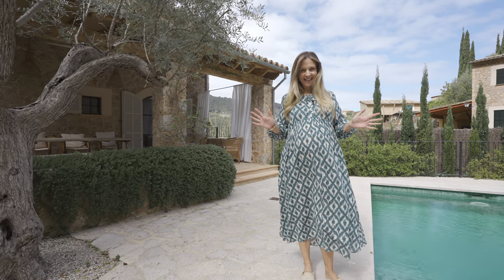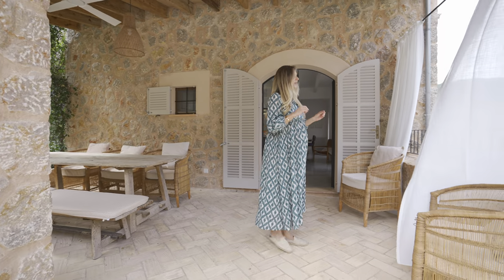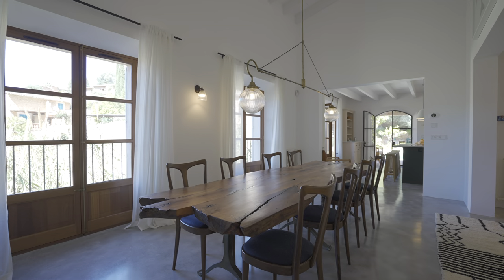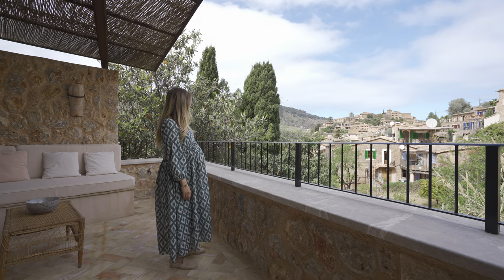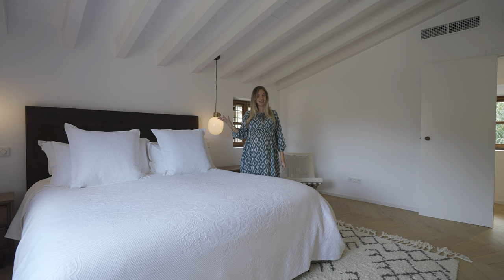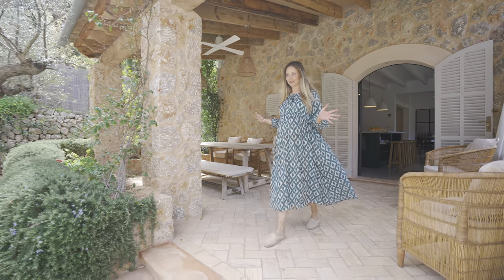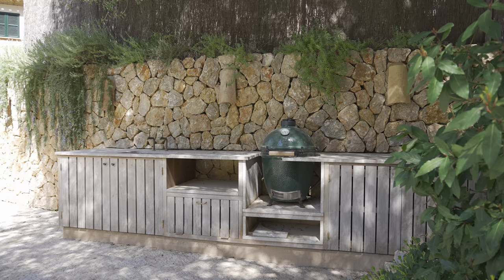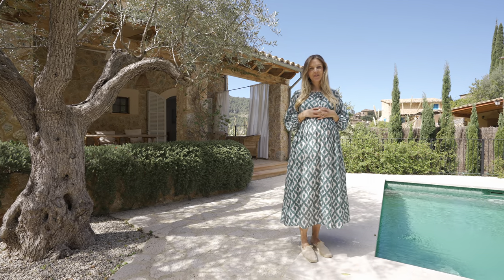A dream home for sale in the heart of Deià | Mallorca properties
Vinya Vella is a property for sale in the heart of Deià - a true hidden gem. This is a four bedroom new-build excellently designed, located within an elevated position, overlooking the beautiful village of Deià.

Vinya Vella sits in the area called High Deia and is the perfect place for enjoying magical moments watching sunsets over the picturesque backdrop of the 'Serra de Tramuntana' mountain range.

You are in an ideal spot within walking distance to all amenities and fabulous restaurants. It has its own private driveway and parking space for 3 cars.